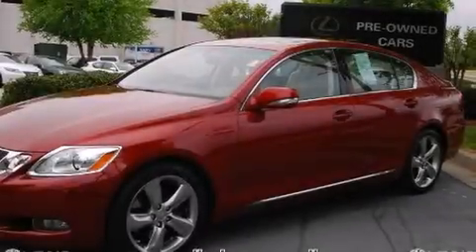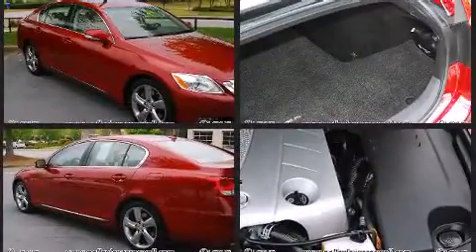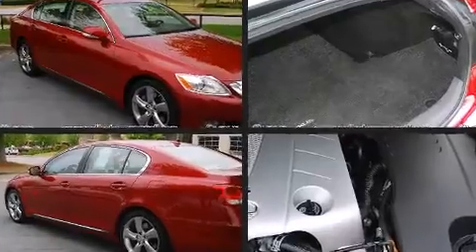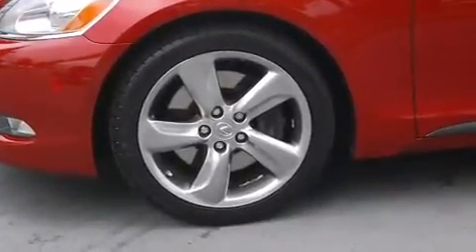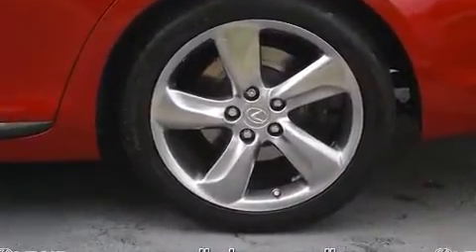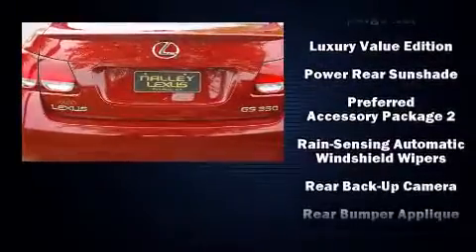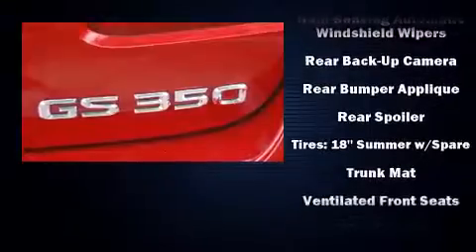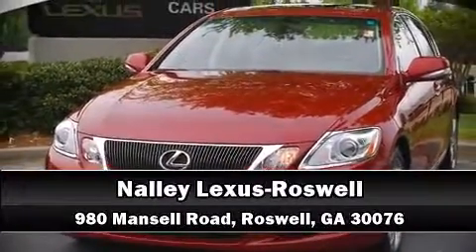2010 Lexus GS 350 in Roswell, GA 30076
Nalley Lexus-Roswell
980 Mansell Road

Introducing the 2010 Lexus GS 350. With just over 35,000 miles on the odometer, this 4 door sedan prioritizes comfort, safety and convenience. It features an automatic transmission, rear-wheel drive, and a 3.5 liter 6 cylinder engine. Lexus infused the interior with top shelf amenities, such as: power trunk closing assist, front and rear reading lights, power front seats, a trip computer, automatic dimming door mirrors, power moon roof, and seat memory. With high intensity discharge headlights illuminating your path, you'll always appreciate maximum visibility. With side curtain airbags supplementing the rest of the safety network, you can be assured that you and your passengers will experience top-tier protection. This vehicle has achieved Certified Pre-Owned status, by passing Lexus's comprehensive certification process. Our aim is to provide our customers with the best prices and service at all times. Stop by our dealership or give us a call for more information.